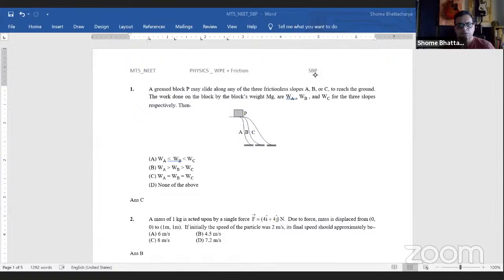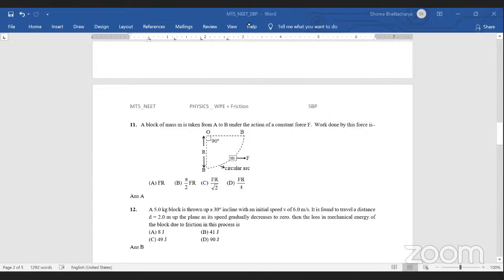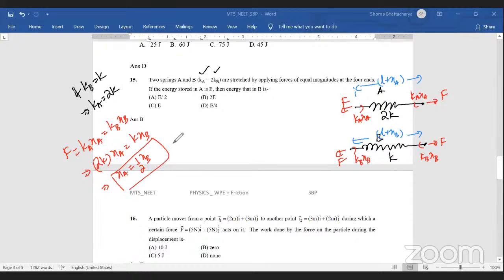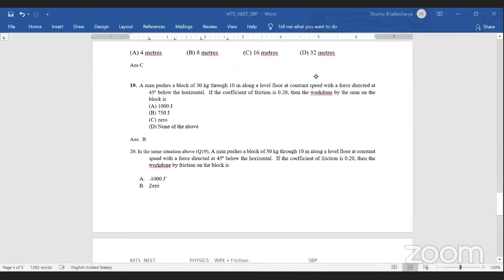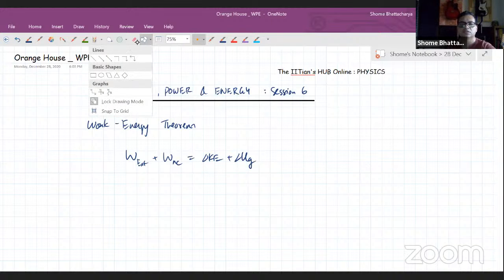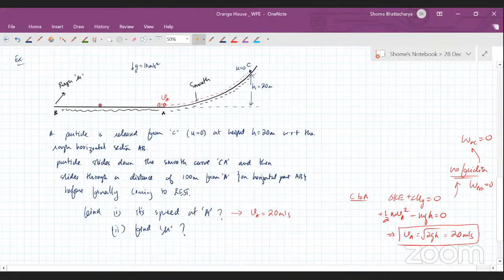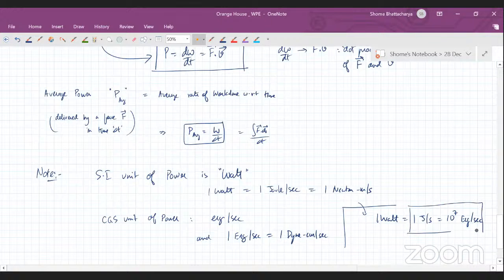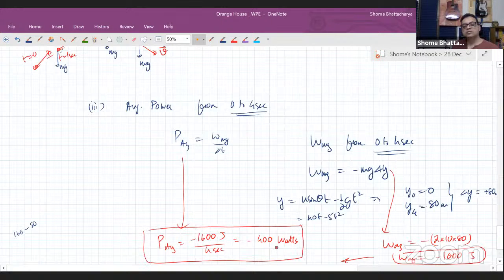The IITIAN’S HUB || 4 to 6 PM SBP, ORANGE ( NEET ) , 11TH